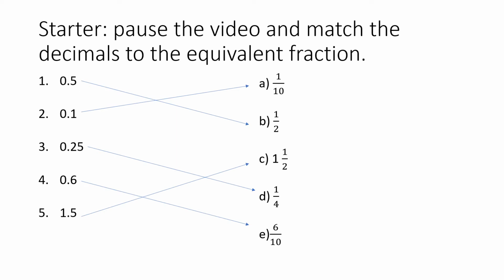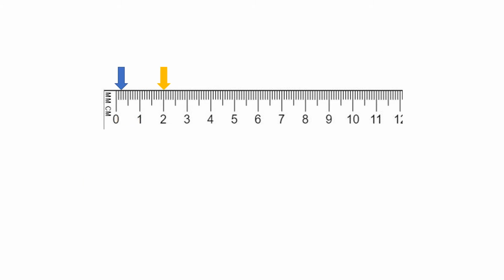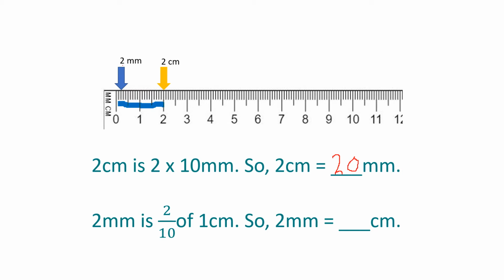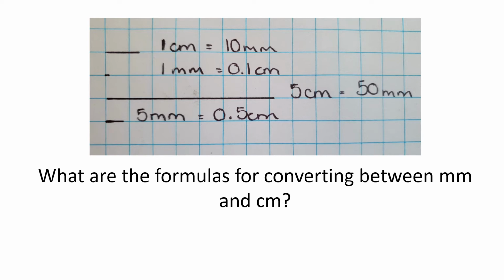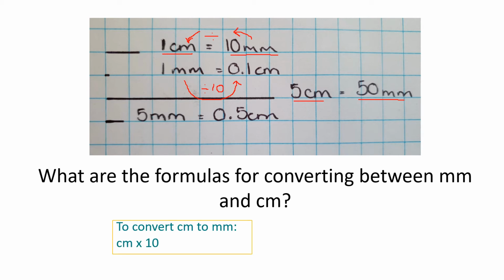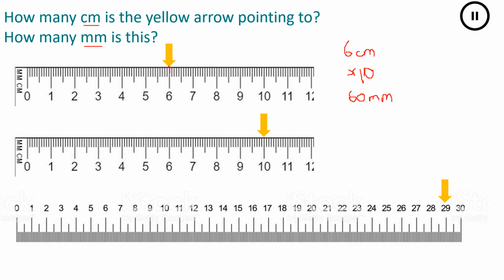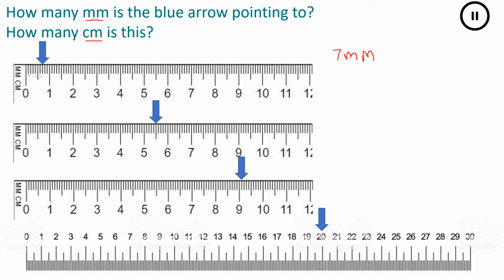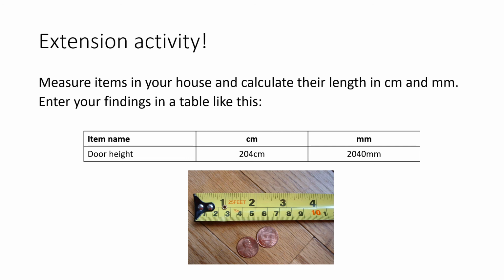Year 6 Maths - converting between cm and mm